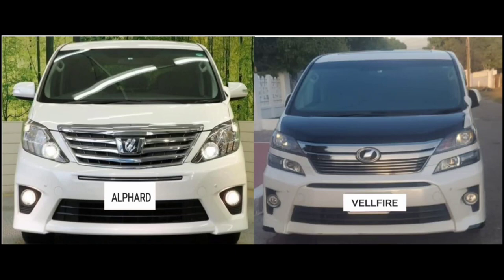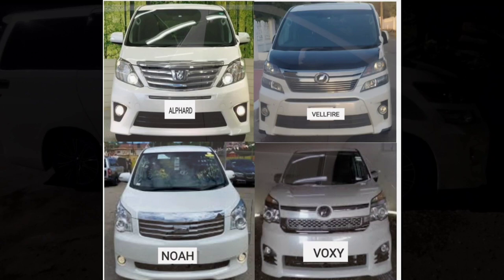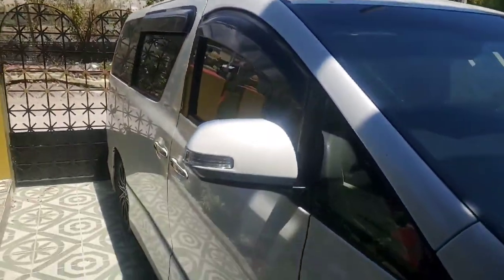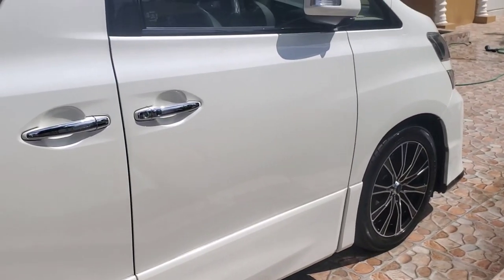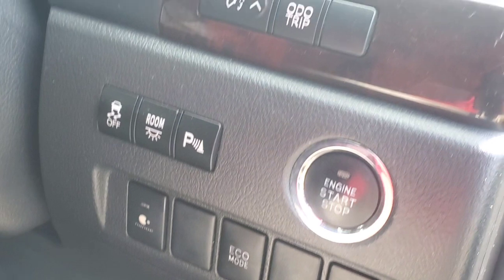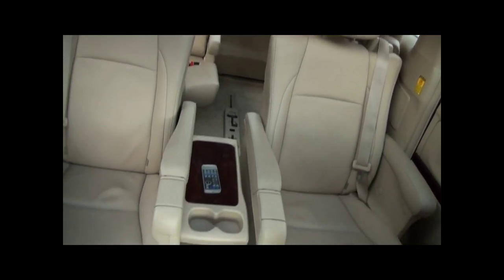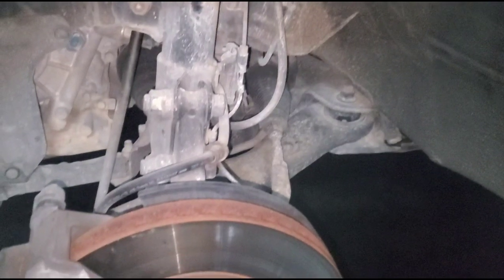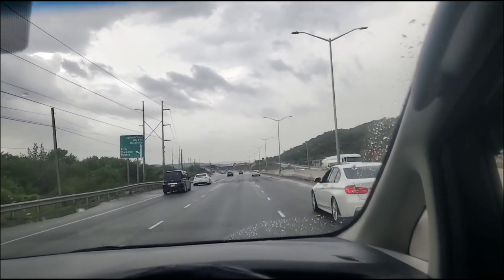TOYOTA VELLFIRE/ALPHARD CAR or BUS? 2AZ Engine ANH2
This video gives a discription of the Toyota Alphard and Vellfire. It makes the distinction between both vehicles and draws the Noah and Voxy for comparison. The video gives in depth specifications on the body, engine transmission and the interior.  In addition, the video explains my likes and dislikes about the vellfire in Jamaica.